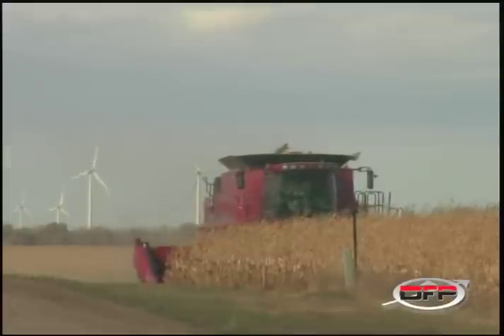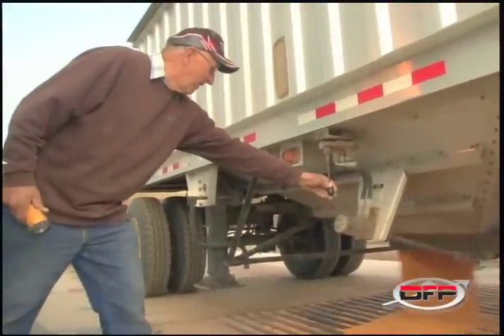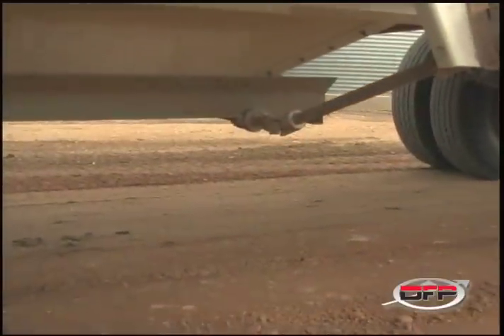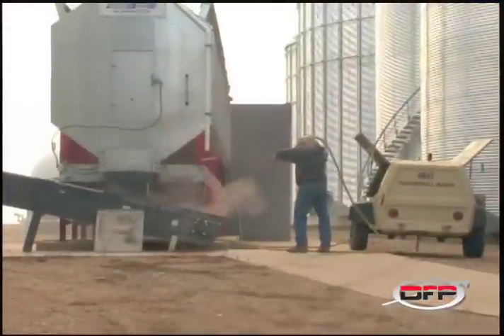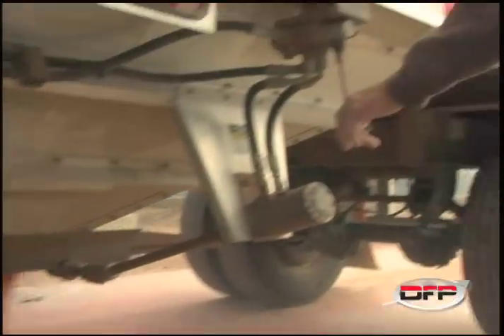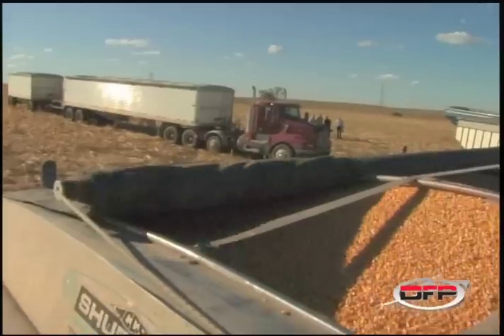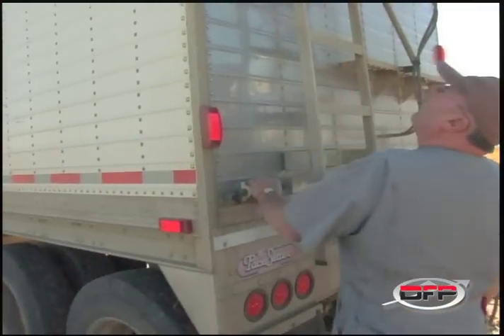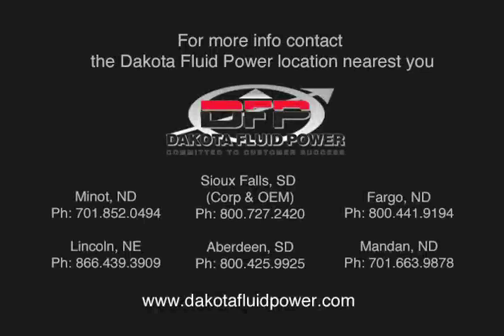Hopper Bottom and Roll Tarp.MOV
Dakota Fluid Power hydraulic hopper bottom for grain trailers and a hydraulic roll tarp for grain trailers